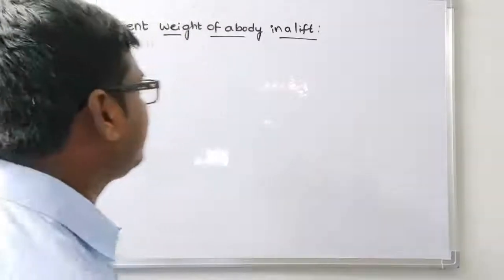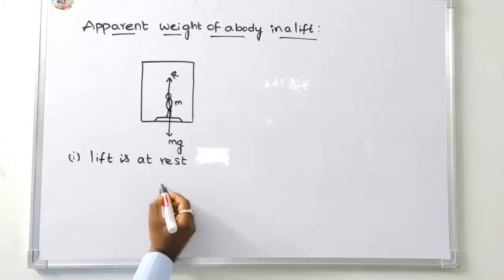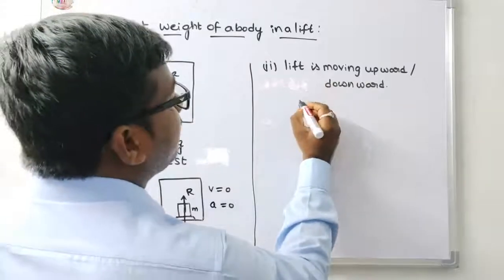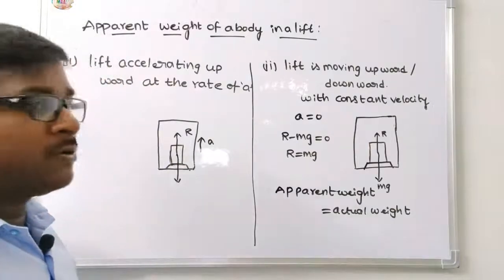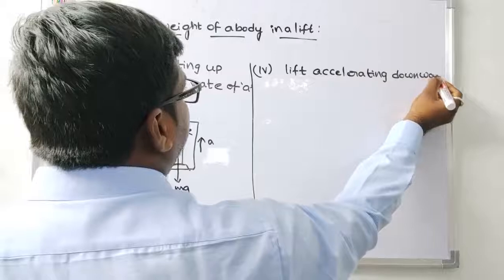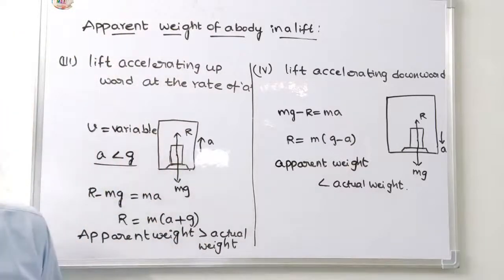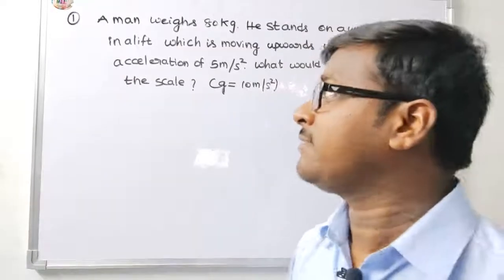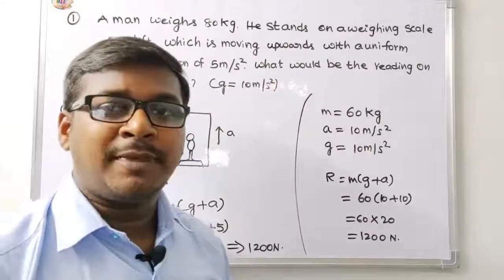Class -11 | Newton's Laws of Motion | Apparent weight of a body in a lift and it's problems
PUC Concept video | Newton's Laws of Motion | Apparent weight of a body in lift and it's problems.